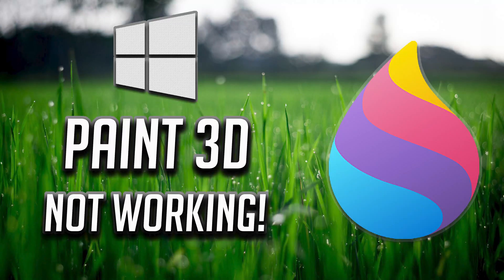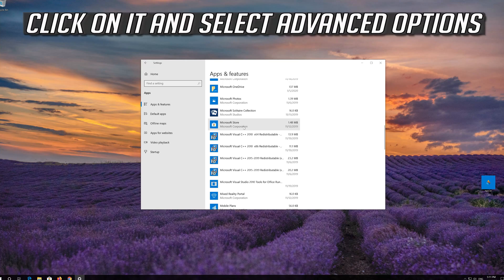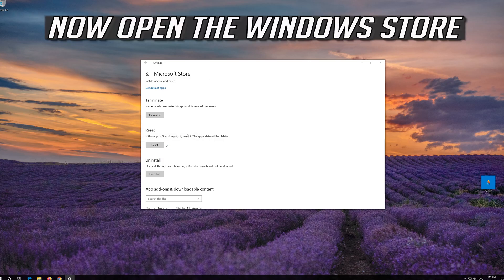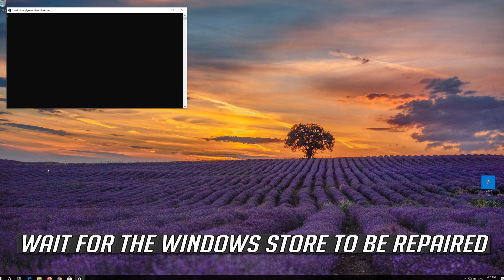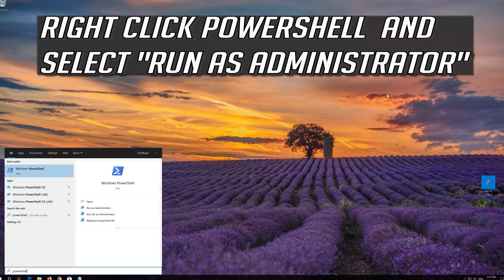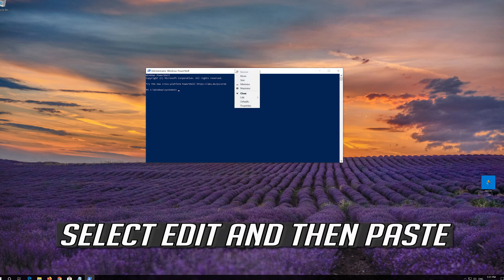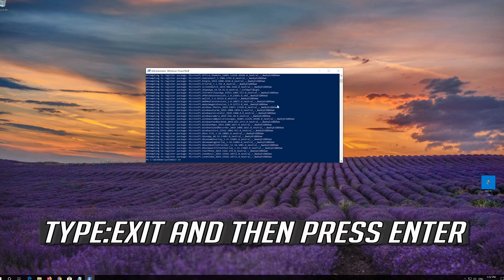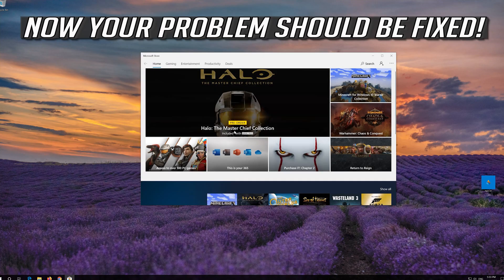How to Fix Paint 3D App Not Working in Windows 10 [2026]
How to FIX Paint 3D APP in Windows 10

Having trouble with your Paint 3D app in Windows 10? don't worry I will show you have to reset the Paint 3D app and repair app and resolve crashing issues, not opening issue  or any other problem you may be having with this player app. 0x803F8001

There has been a lot of people complaining about Paint 3D app not opening . Theses problems can be repaired by following the steps in this video.

Windows 10 Paint 3D app has some setting problem as well, where they are not functioning correctly and simply resetting the app can resolve this issue.

$PackageFilter = $args[0]
if ([string]::IsNullOrEmpty($PackageFilter))

  echo "No provisioned apps match the specified filter."
  exit
 else
  echo "Registering the provisioned apps that match $PackageFilter"